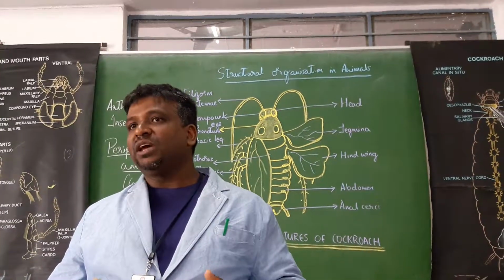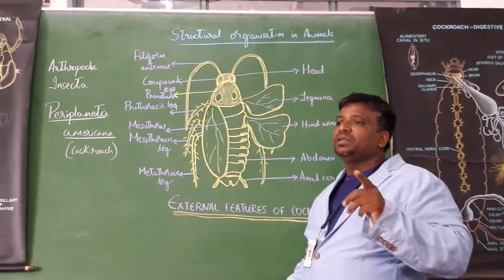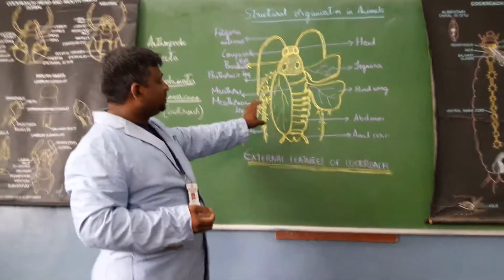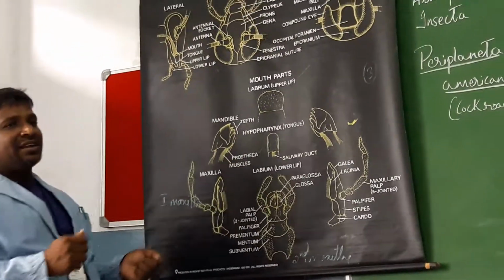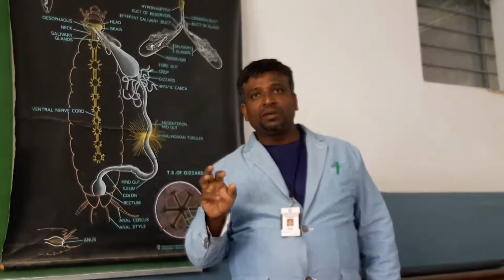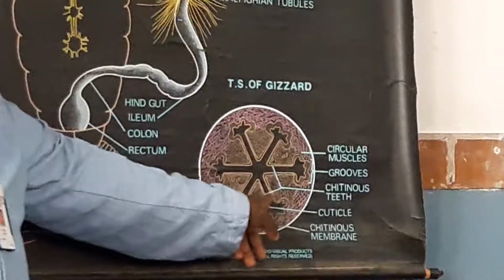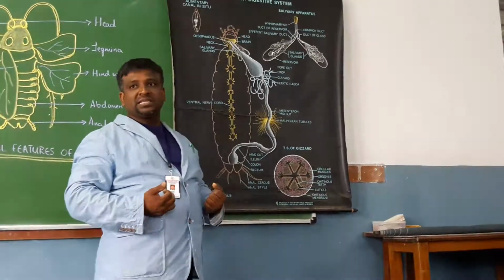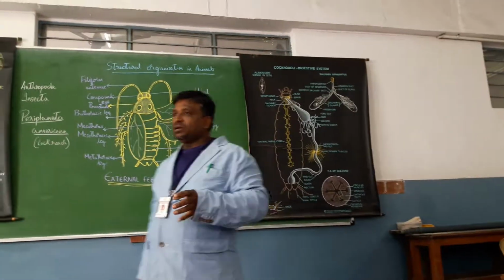parts | Digestive system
NEET 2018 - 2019 BIO / AIIMS / AIPMT / JIPMER/ CET / Class 11 / Class 12 / I PU / II PU - Biology for you.  This channel provides For  students visual aids for Biology and Tutorial classes for various syllabus portions of competitive exam is uploaded.  Competitive examination training can be done free of cost through this channel due to digital revolution initiated by our honourable Prime Minister Narendra Modi.  Theory and Practical of NEET syllabus are discussed in details.